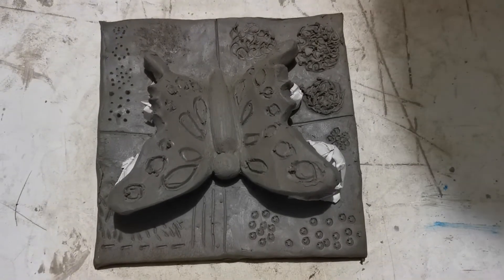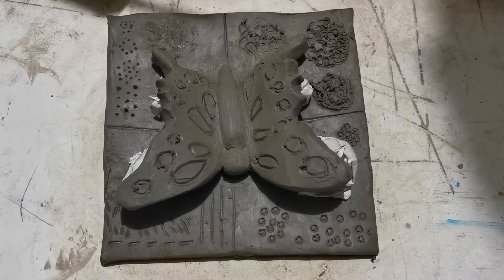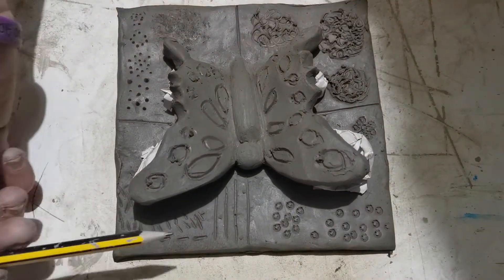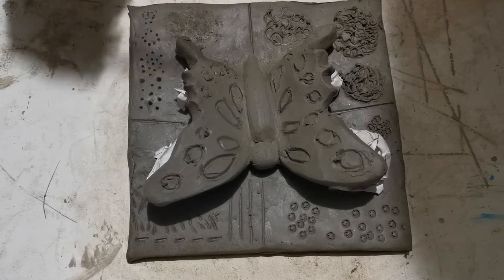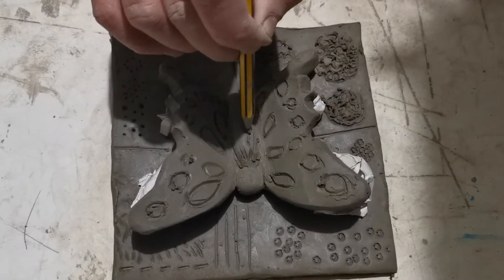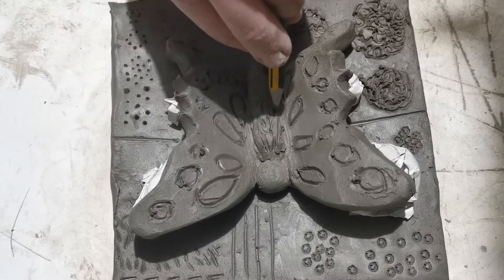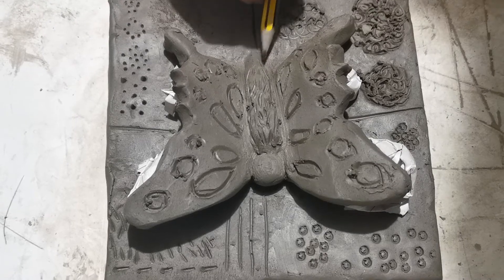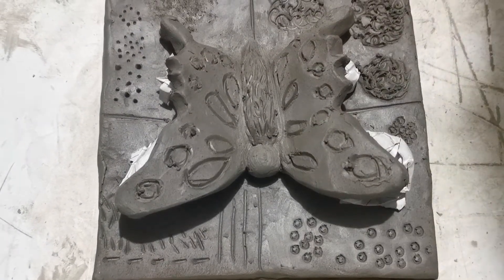Formal elements - form - clay 8